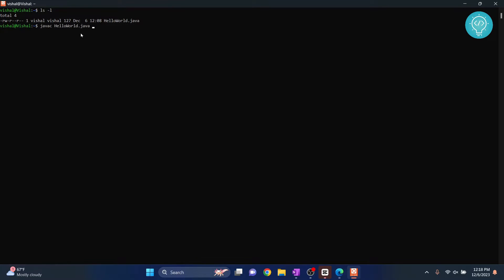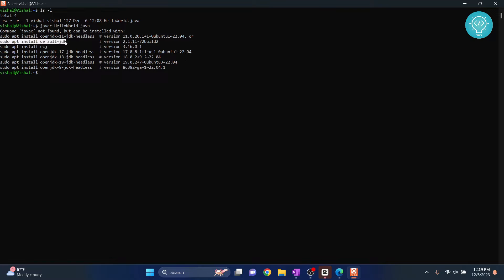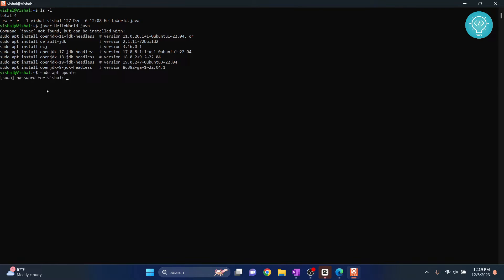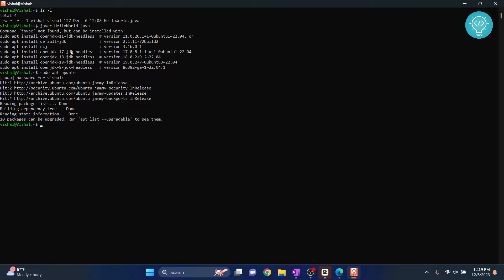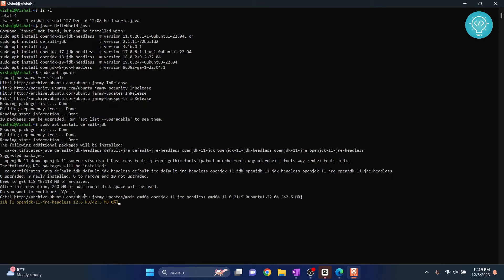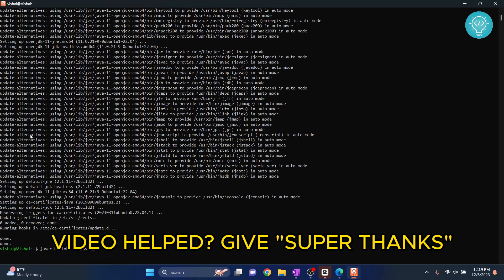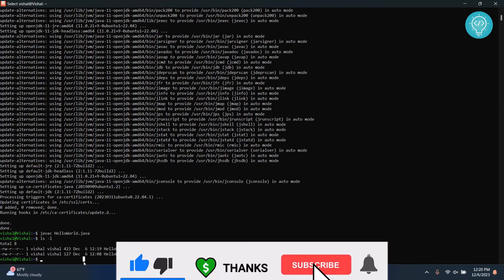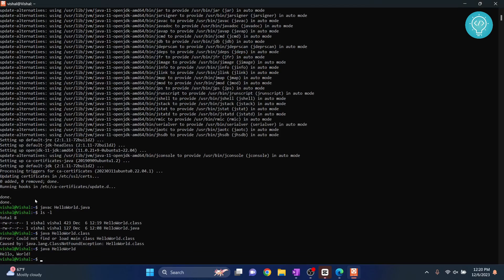How to Fix Javac Not Found in Ubuntu 22.04 / Linux (2023)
In this video, I'll show you how you can fix the error: "Javac not found in ubuntu 22.04" or other ubuntu versions.
This error occurs because JDK or java is not installed in your linux or ubuntu system.

By the end of this video, you'll see how you can update repositories, install javac and fix javac not found in ubuntu or linux